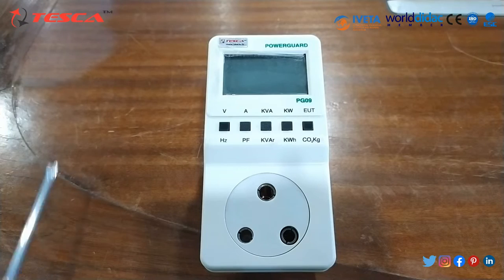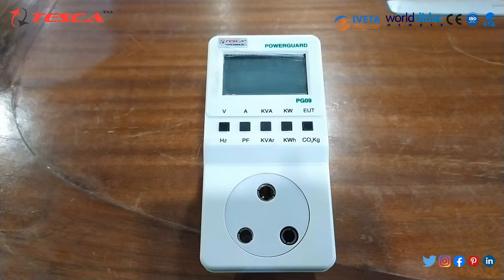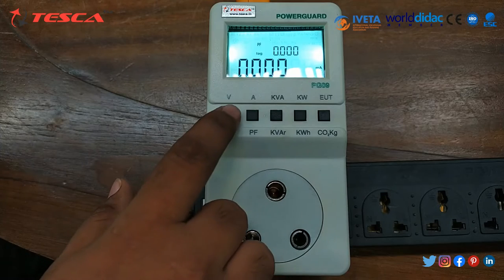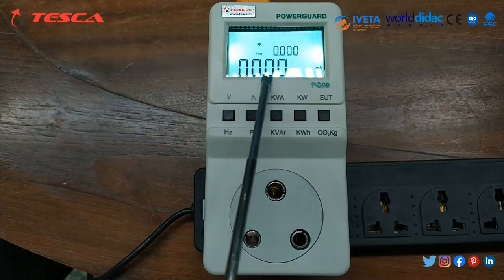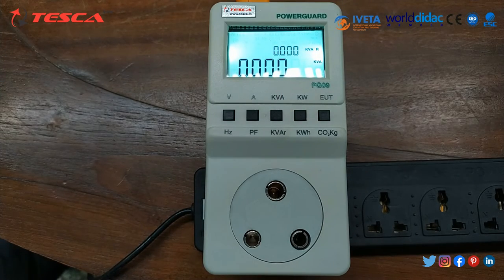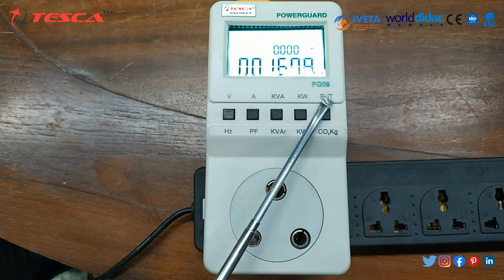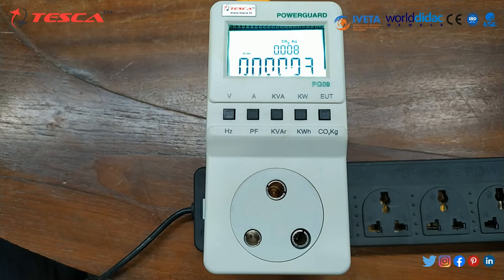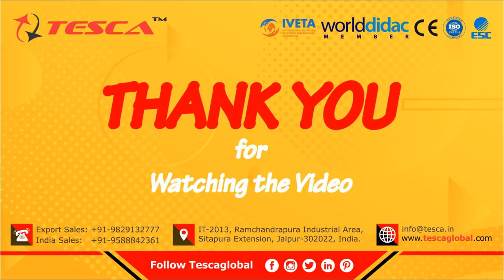Digital Electric Power Measuring Module || Tesca-20214185.6.43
In this video, Digital Electric Power Measuring Tool is discussed with its working and specifications,
Watch out the complete video: